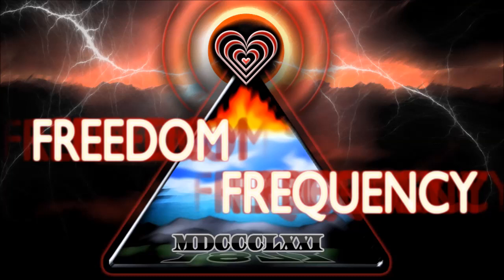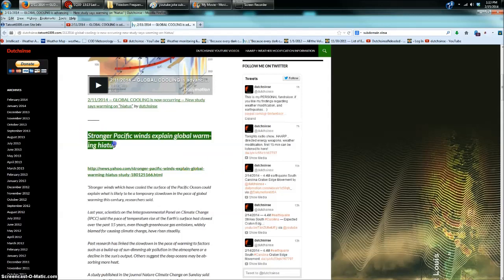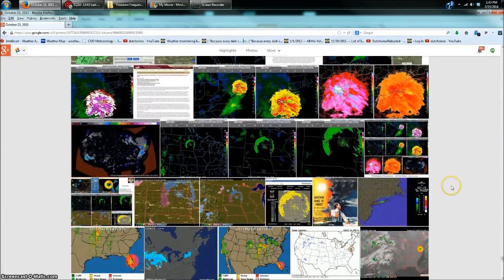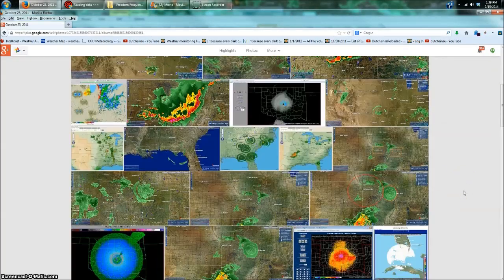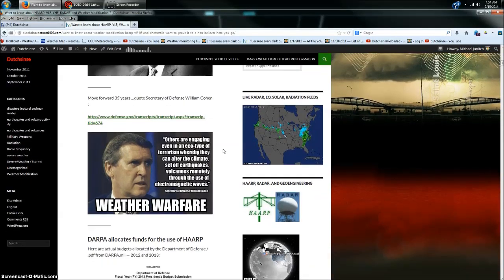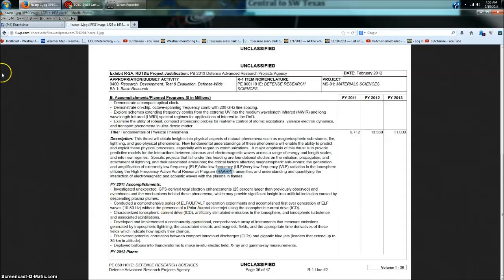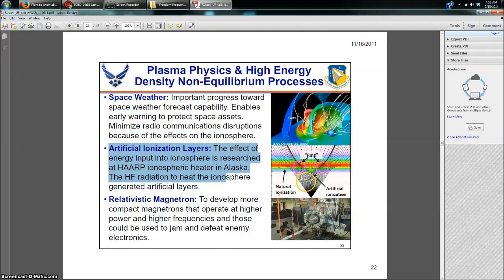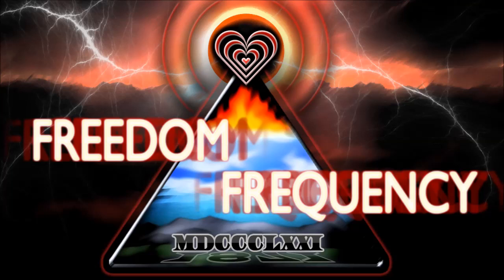2/15/2014 -- Want to know about HAARP, Directed Energy Weapons, and Weather Modification? (1 of 4)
Follow along with the whole HAARP post I'm discussing on the radio show here:

Four 30 minute segments of the show will be released each day this week (along with graphics / screenshots of what is being discussed in regards to HAARP, and Directed Energy)